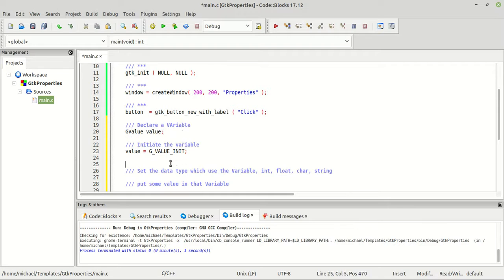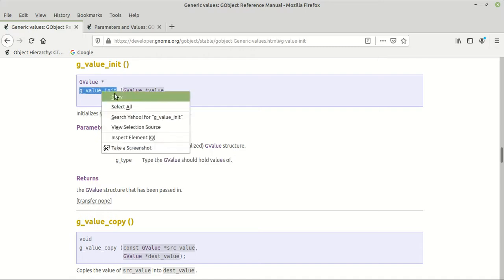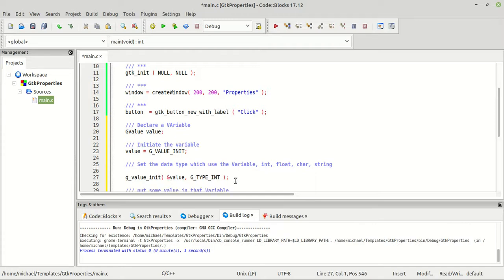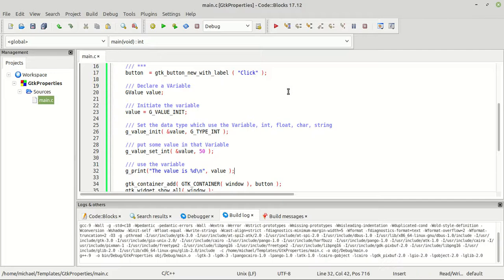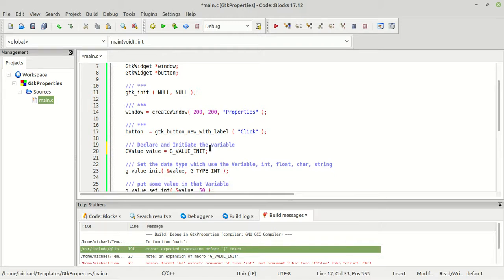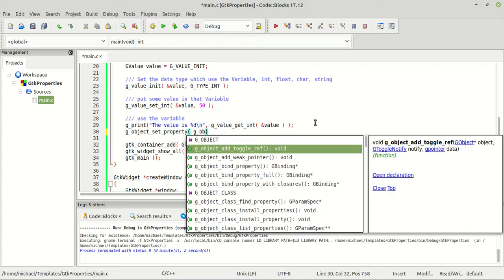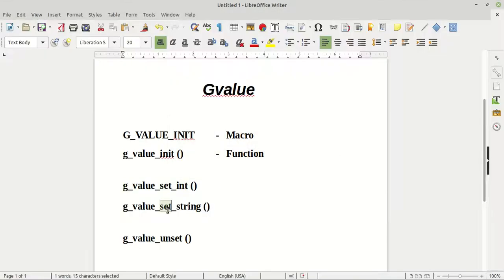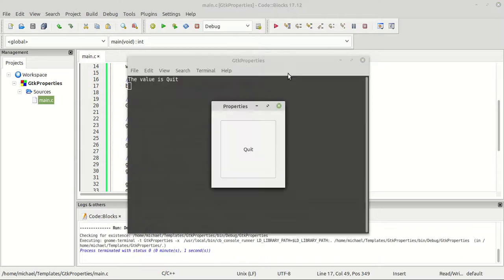GTK GtkProperties Part 06